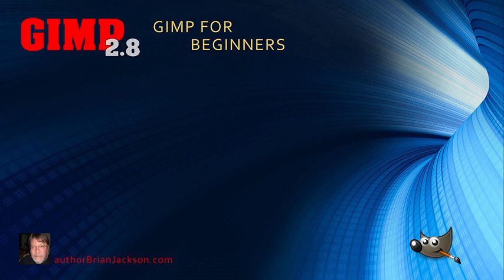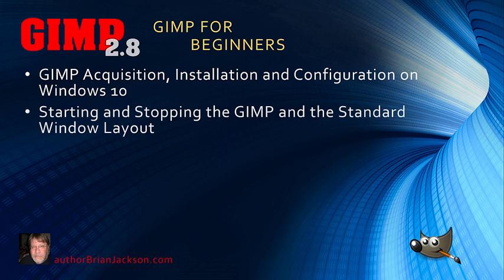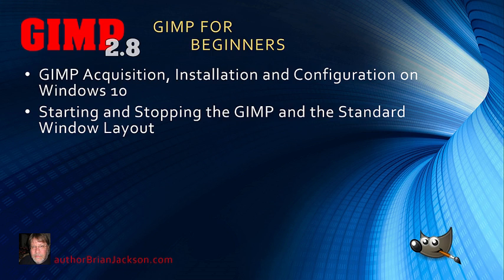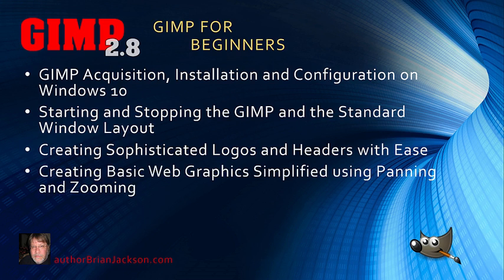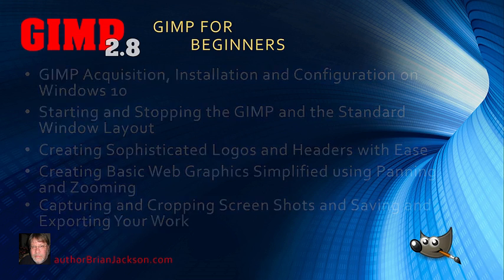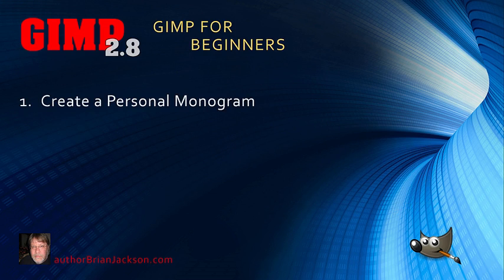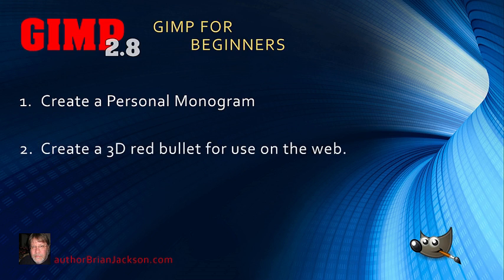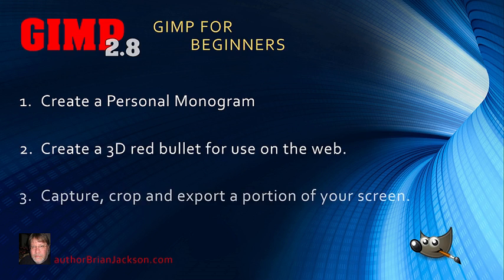GIMP Beginner - Advanced: Free Photoshop like Graphic Design : Section Introduction